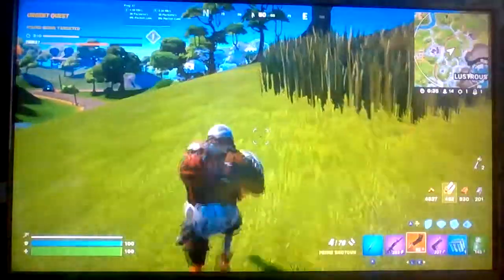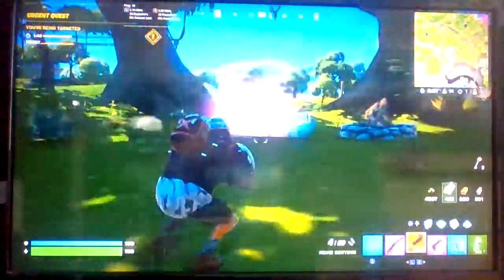Chicken loot only!